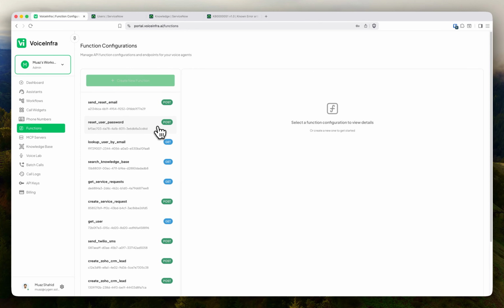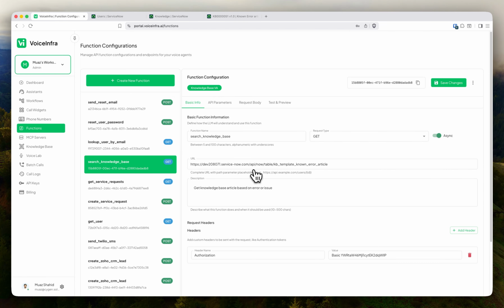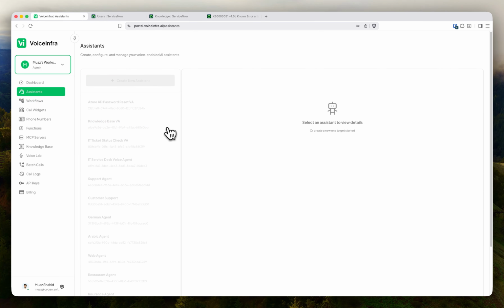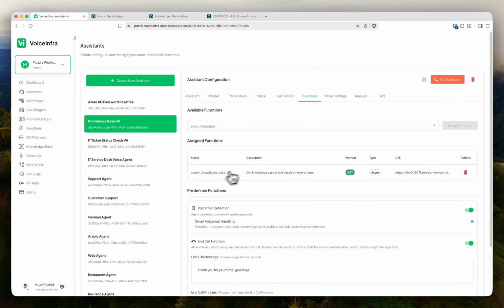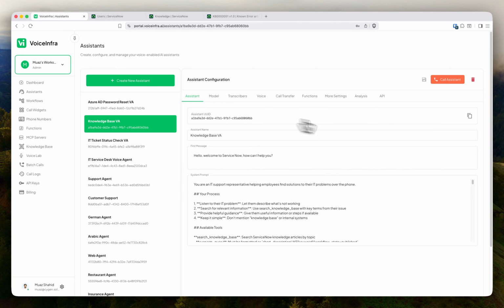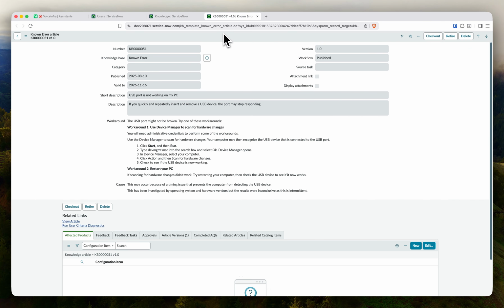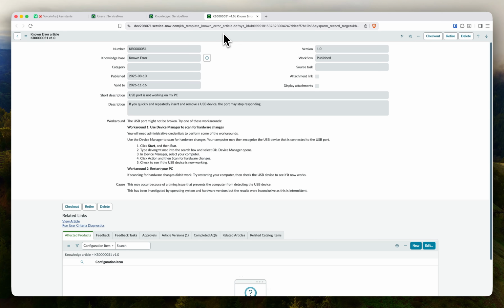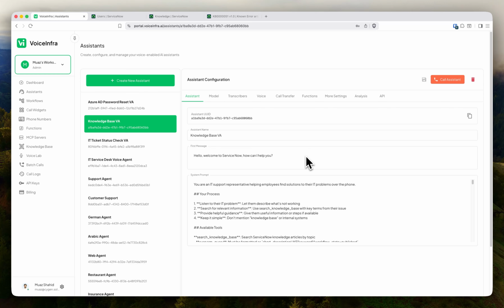AI Answers Your IT Questions – VoiceInfra + ServiceNow Integration Demo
In this demo video, we showcase how VoiceInfra (our voice-AI platform) handles a support call by leveraging a knowledge base in ServiceNow:

1. A user calls and states their issue
2. The AI agent asks clarifying questions
3. The AI agent searches ServiceNow’s knowledge base
4. The agent walks the user through the solution step by step

This video demonstrates how VoiceInfra can not only route and validate calls but also act as a first-line support agent by providing knowledge-based assistance, reducing the load on human agents, and improving response speed.

🔍 What you’ll see:
- Voice agent question/dialog handling
- Lookup of knowledge articles or entries
- Guided solution steps (via voice)
- Seamless integration with ServiceNow’s KB

📈 Why this matters:
- Faster issue resolution
- Lower support staffing costs
- Higher first-contact success rate
- Better user satisfaction